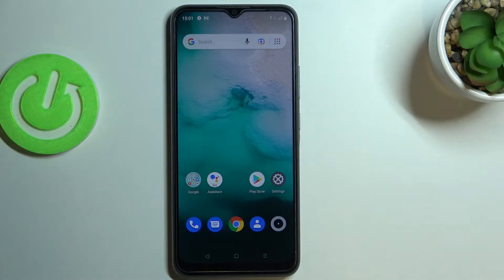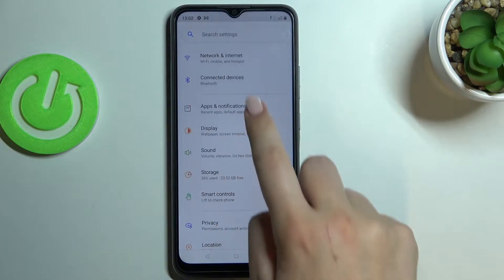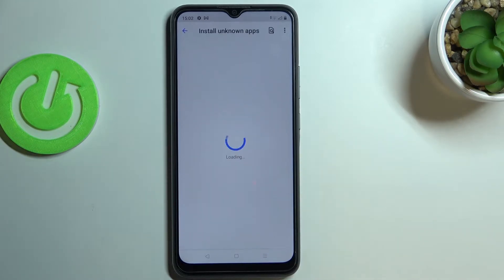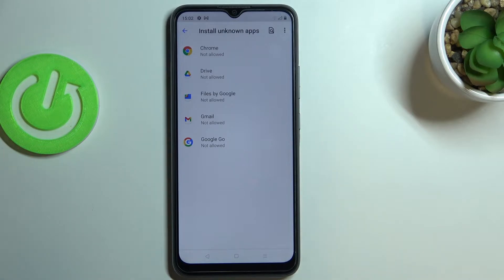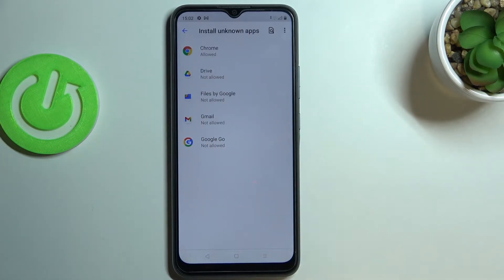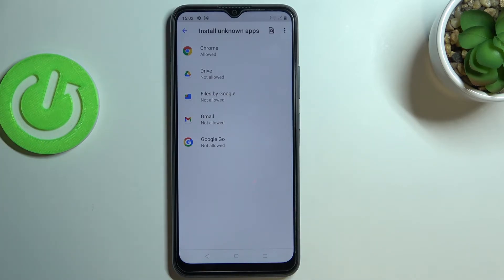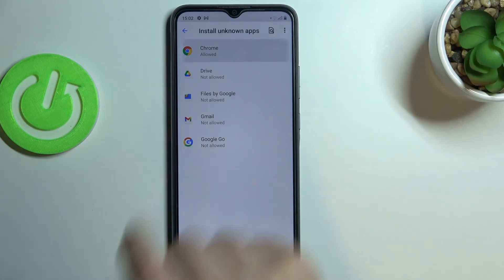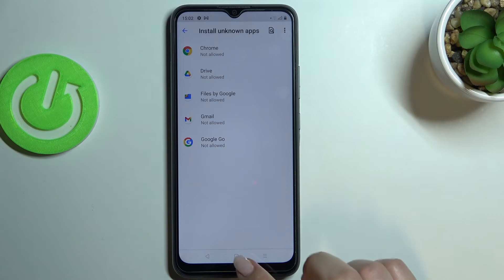How to Activate Unknown Sources on REALME C11 (2021) – Allow App Installation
Interested in how to enable unknown sources on REALME C11? Are you looking for a possibility to allow app installation on REALME C11? Find out the presented instructions, where we teach you how to allow app installation from unknown sources in REALME C11. If you need to download the application from unknown sources on your Realme device, stay with us to learn how to successfully get access to the option that gives you the possibility to activate unknown sources in REALME C11. Let’s use the attached instructions and allow app installation in your Realme device easily. Visit our HardReset.info YT channel and discover many useful tutorials for REALME C11.

How to enable unknown sources in REALME C11? How to allow unknown sources in REALME C11? How to install apps from different sources REALME C11? How to find security options in REALME C11? How to allow app installation on REALME C11?